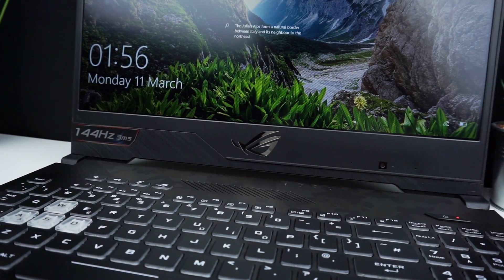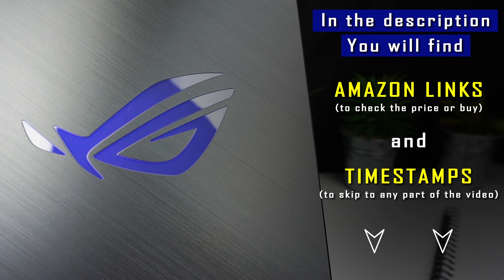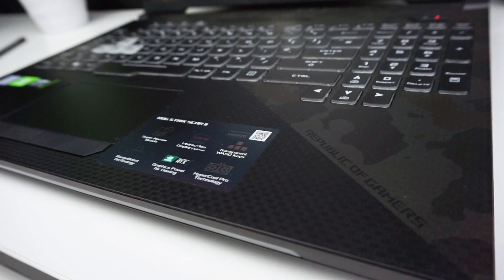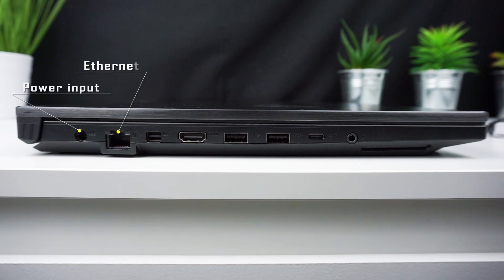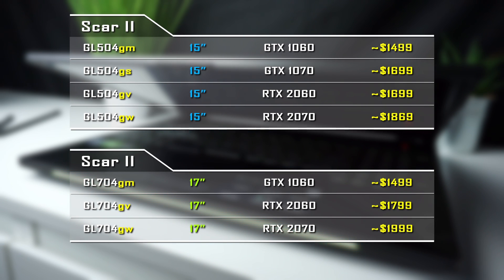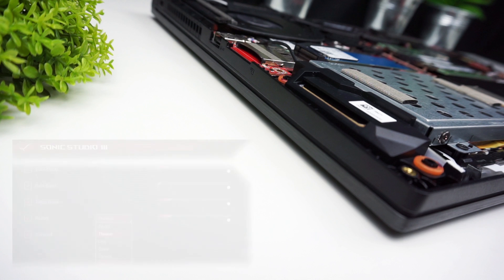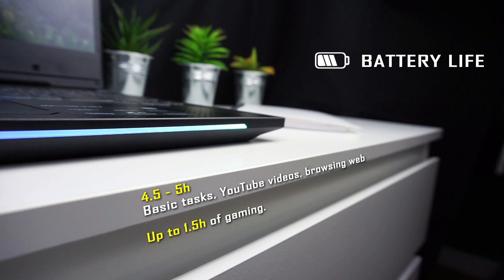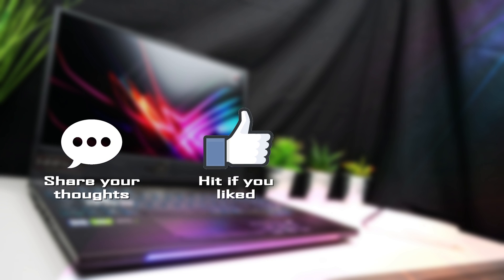Asus Strix Scar II Review & Comparison - RTX 2070 / Asus GL504gw (detailed)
USA ► Asus Scar II (RTX 2060)
USA ► Asus Scar II (RTX 2070)
USA ► Asus Scar II (GTX models)
USA ► Asus Scar II (17" models)

UK ► Asus Scar II (RTX models)
UK ► Asus Scar II (GTX models)

OTHER COUNTRIES ► Asus Scar II [Amazon]

ABOUT VIDEO:

Hi, this is the review of the Asus ROG Strix Scar II which actually became my new favorite laptop. With great cooling system, excelent display, the best sounding speakers out there and seamless performance i find it a no-compromise laptop. Check it out in detail and compare to other gaming laptops in one video!

► OTHER LAPTOPS MENTIONED:

(USA LINKS)
Predator Helios 300
HP Omen 15
MSI Raider
Asus Zephyrus S

(UK LINKS)
Predator Helios 300
HP Omen 15
MSI Raider
Asus Zephyrus S

TIMESTAMPS:
00:00 - Introduction
00:58 - Build and design
01:45 - Dimensions
02:00 - Keyboard/Touchpad
03:28 - Port selection
03:52 - Display
04:31 - Other configurations
05:36 - Speakers
06:01 - Specs/Performance
06:40 - Upgrades
07:12 - Cooling system
08:44 - Battery life

08:56 - COMPARISON PART